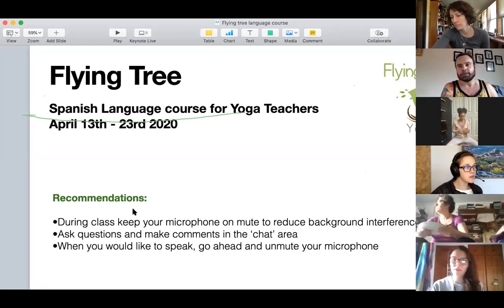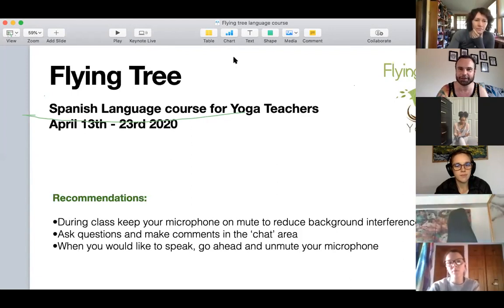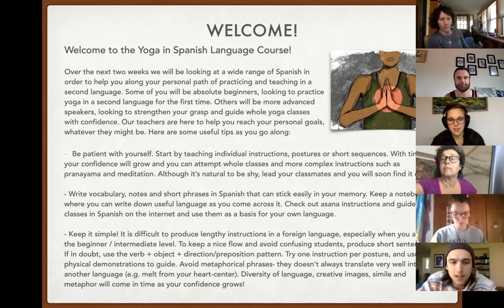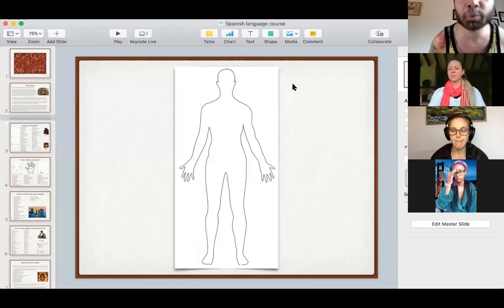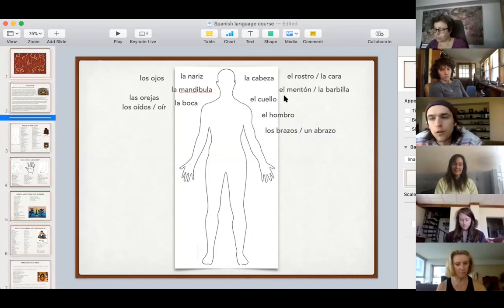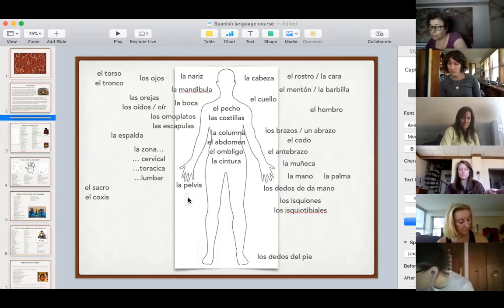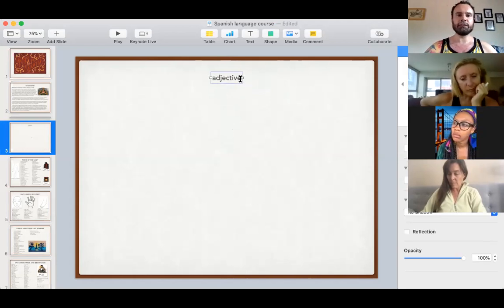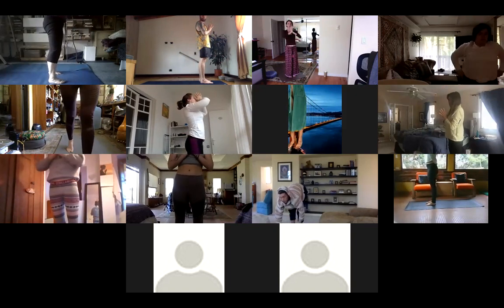language class 1 April 13th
Spanish language course for Yoga teachers April 13th 2020